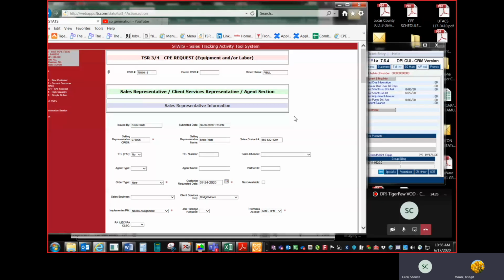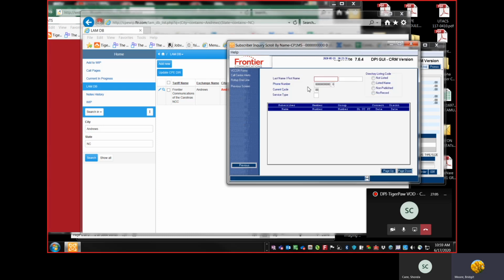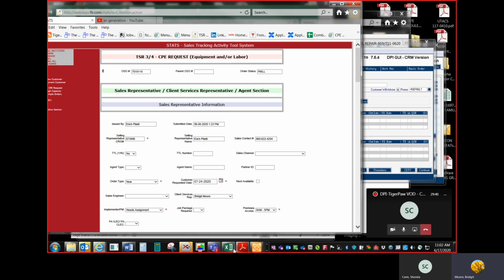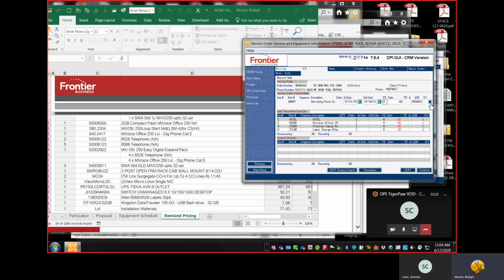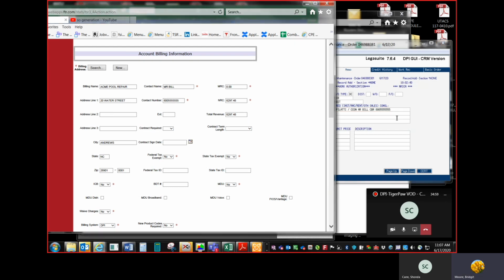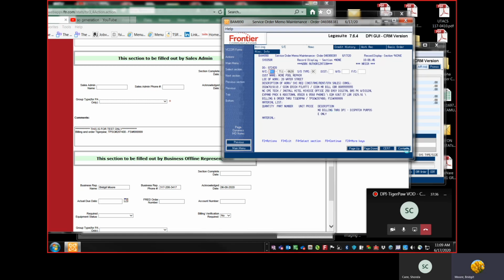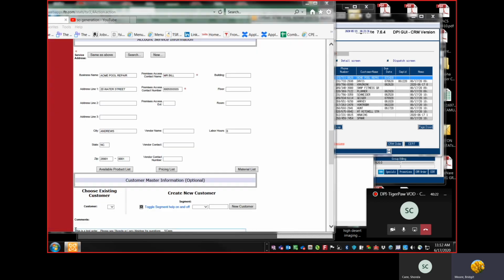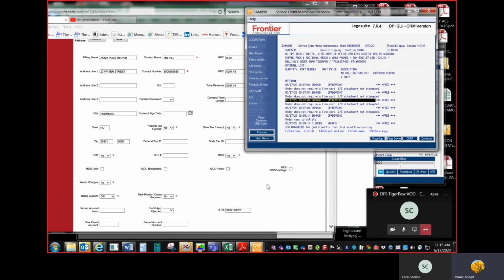DPI TigerPaw VOD Creating DPI Profile